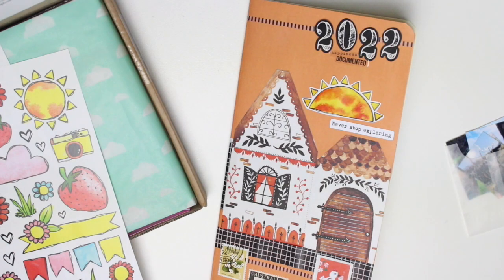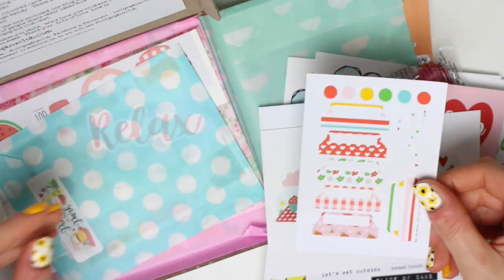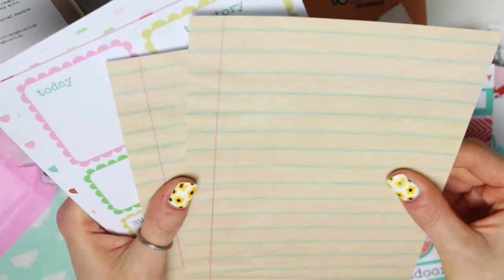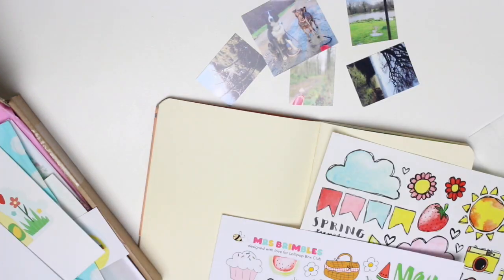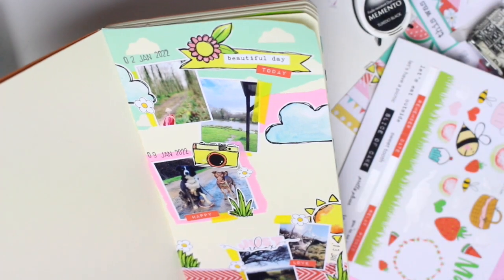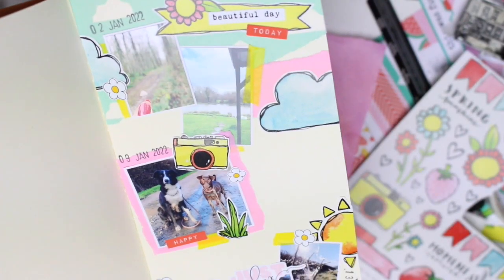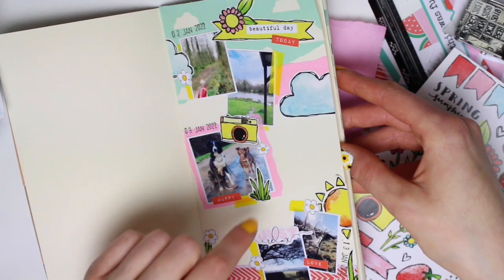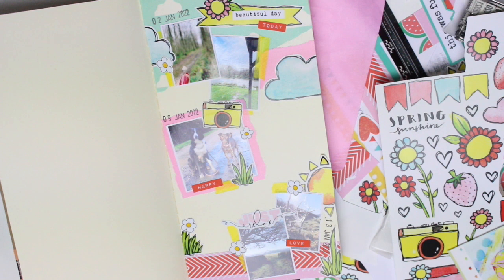May Lollipop Box Club! 🍓 Creative Journaling Session 78! | AD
Who says you can't use flowers and sunshines to document some January walks?! ☀️
Always love collaborating with Lisa on collage sheets. Don't forget to tag me if you share a photo of your projects using the collage sheet from this months box! 🥳

- Daisy X